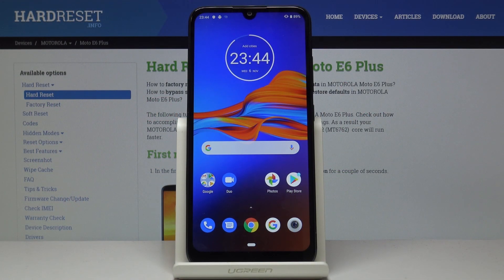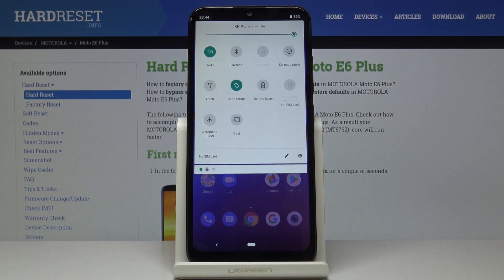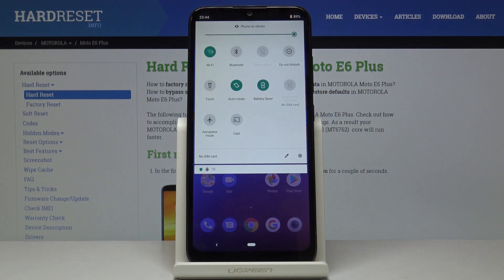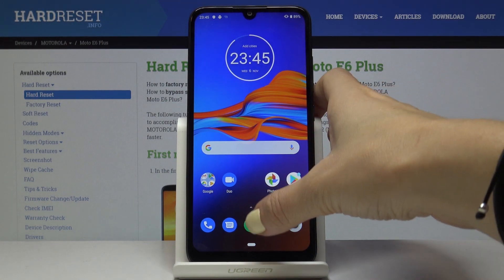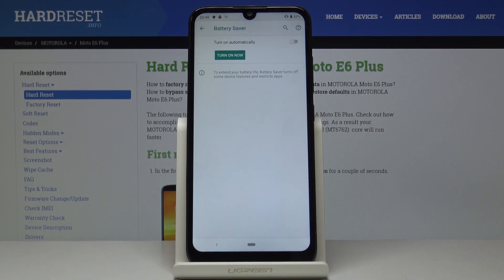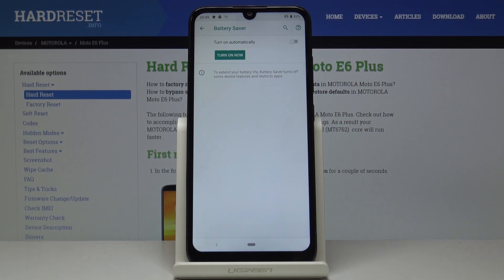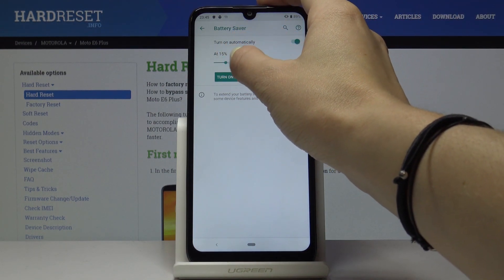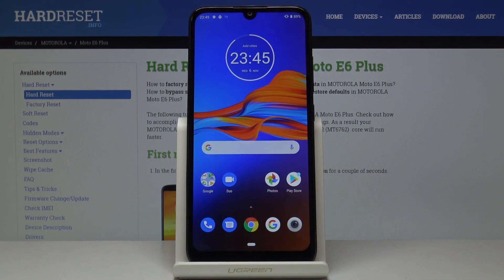How to Enable Battery Saver in Motorola Moto E6 Plus - Extend Battery Life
Learn more about MOTOROLA Moto E6 Plus:
Does your battery is not performing well and quickly running out of energy, then you should check how to smoothly enable Battery Saver in your Motorola device. This super feature will improve the performance of your battery and as a result you can use your smartphone a little bit longer. Learn how to switch on and off battery saver in anytime you want to.

How to enable Power Saving Mode in MOTOROLA Moto E6 Plus? How to activate Low Power Solution Mode in MOTOROLA Moto E6 Plus? How to extend battery life in MOTOROLA Moto E6 Plus? How to save battery in MOTOROLA Moto E6 Plus?